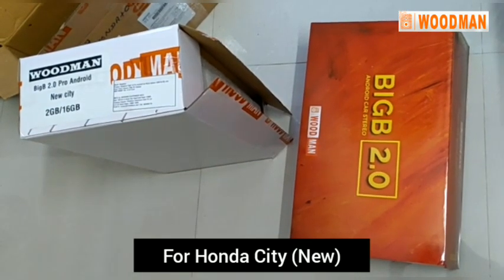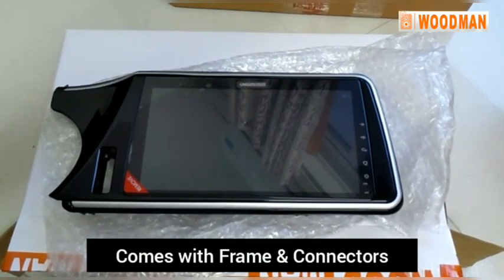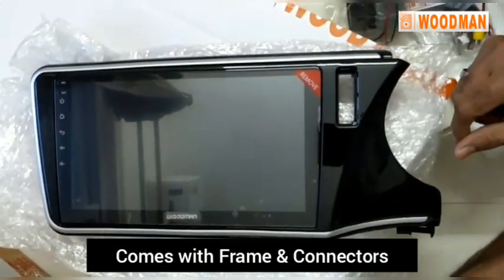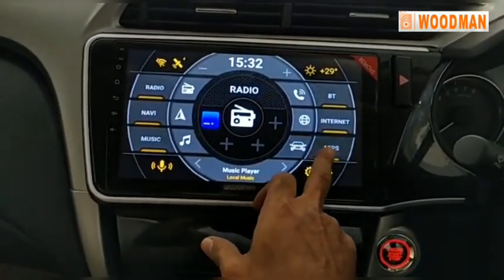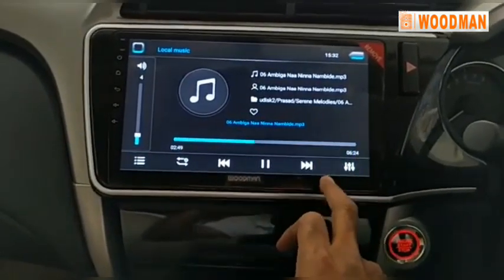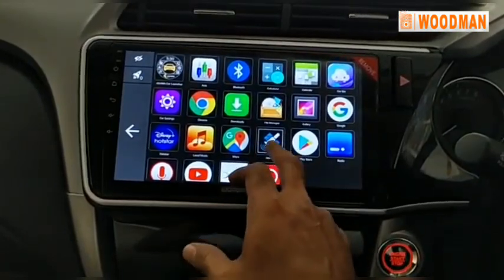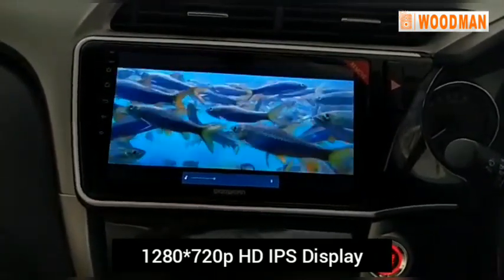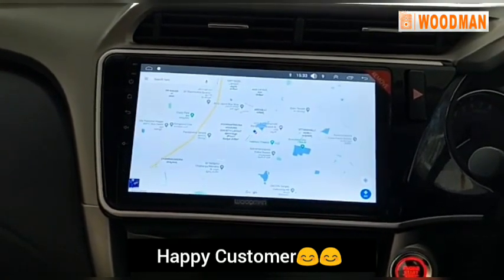Honda City Android Music Player -Woodman Honda City Android Stereo Unboxing & Review | hiwoodman.com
This is customer review of Woodman BigB 2.0 Pro Android Car Stereo for Honda City New. Woodman installed BigB 2.0 android car stereo in Honda City New.

This is one of the best android stereo for Honda City. This android music system for Honda City New has inbuilt online and navigation. You can connect this device to wifi and download multiple apps from android plasytore. Now enjoy apps like youtube, hotstar, amazon prime on the go on your Woodman android player for Honda City.

This is Honda City New android car specific infotainment system comes along with fascia frame and coupler connectors.

If you are looking for best android car stereo for Honda City New, please do visit hiwoodman.com